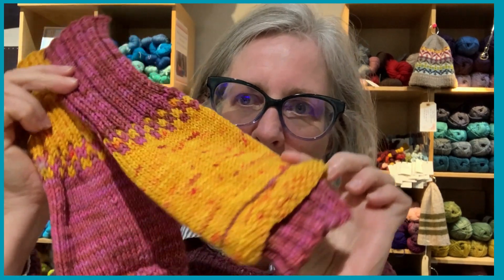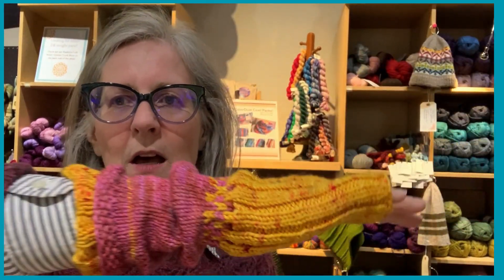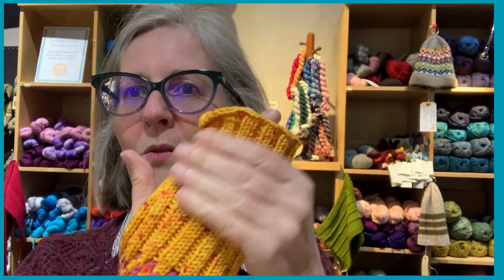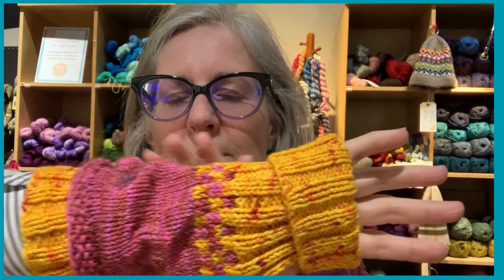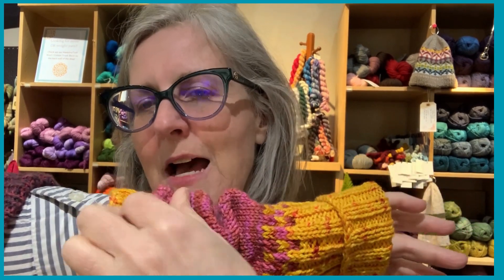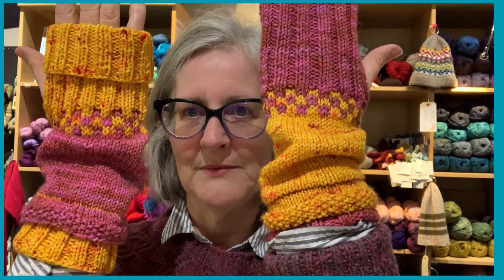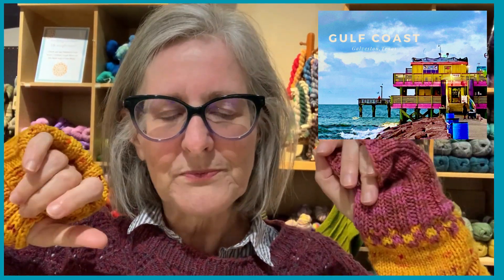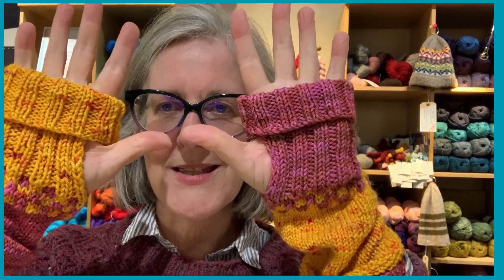Good Vibes Yarn Tour: I Hope Mitts Design Inspiration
Janet Avila, knitwear designer and owner of String Theory Yarn Company talks about her design inspiration for her I Hope Mitts.
The I Hope Mitts was one of the projects for the Good Vibes Yarn Tour of America's Coasts in Fall of 2022.